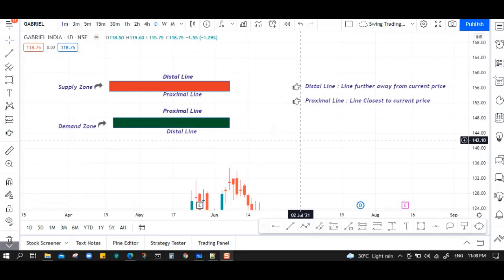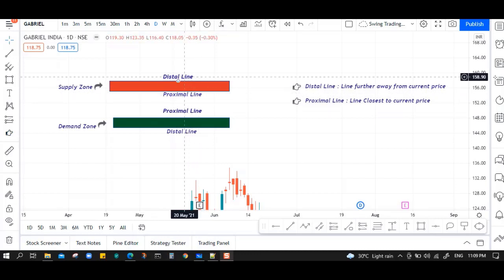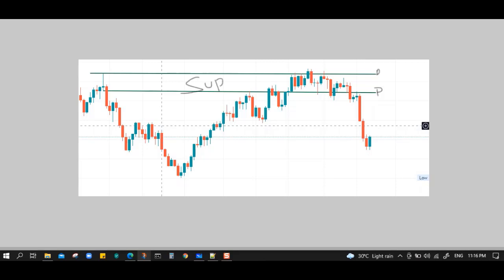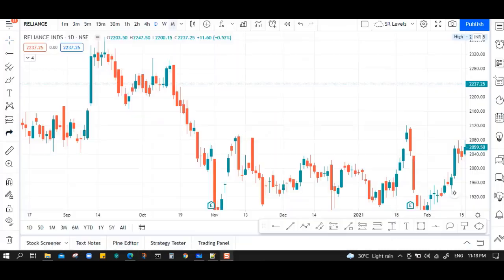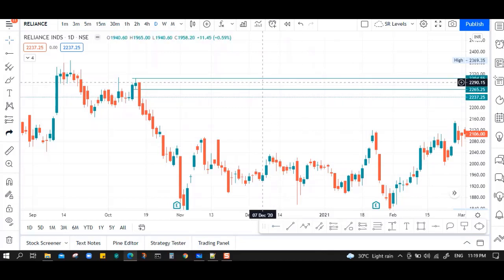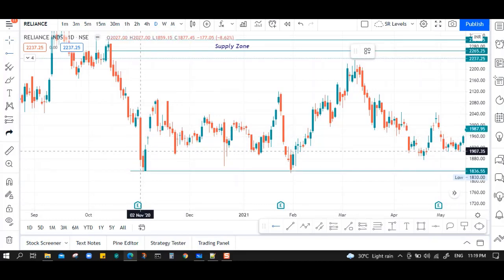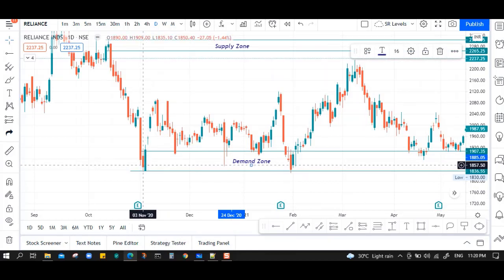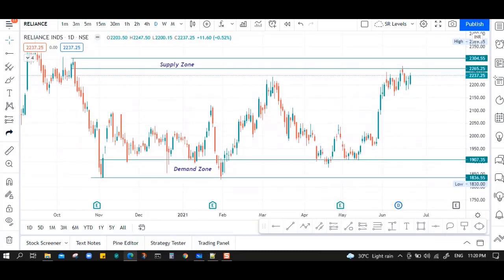How to draw the SUPPLYANDDEMAND ZONES the right way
In this video, we will learn how to draw these zone the right way.

The zone is called the base, and it is the beginning of the strong move made by banks or any other financial institutions.

This step is very important because if you can draw the zones correctly, you will be able to identify precisely the next biggest move and join big players in the right time.